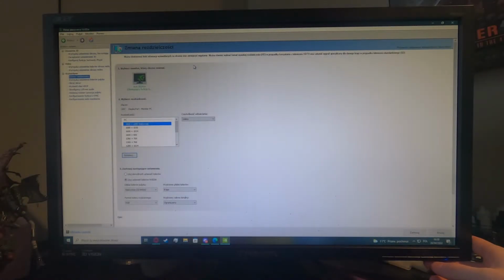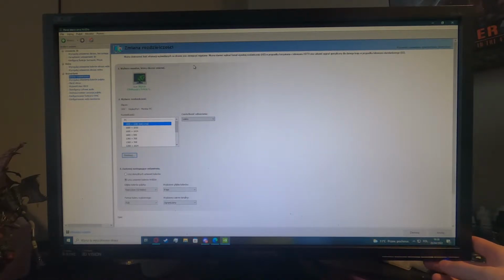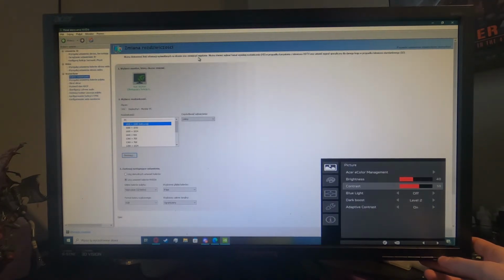Acer XB241H - How To Change Contrast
Find more information about Acer XB241H :
If you want to manage level of contrast for Acer XB241H, this video might be essential. SImply follow our step-by-step video tutorial and learn how to adjust contrast for Acer XB241H. We made this video to make Acer XB241H Easier to manage, just for you! Cheers.

How to change contrast on Acer XB241H ?
How to adjust contrast for Acer XB241H ?
How to manage contrast for Acer XB241H ?
How to increase contrast on Acer XB241H ?
How to lower contrast on Acer XB241H ?